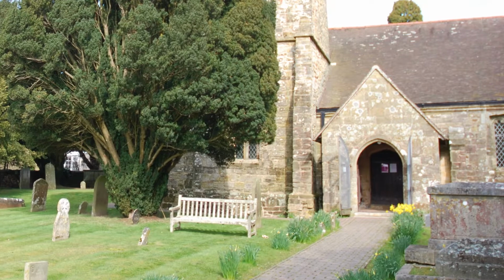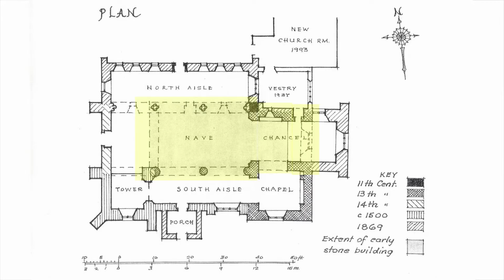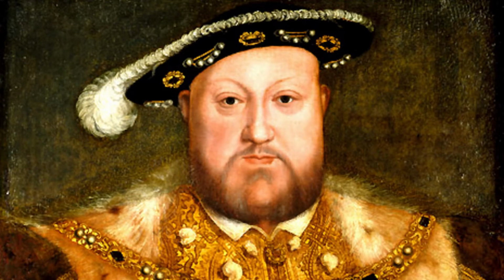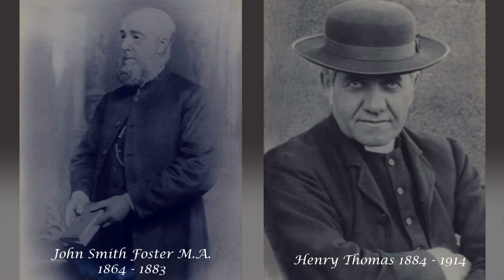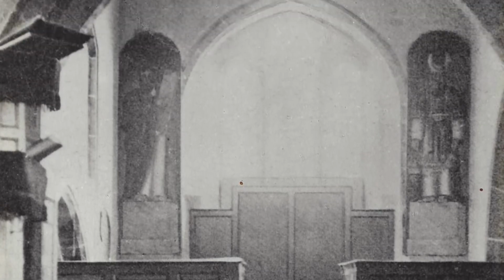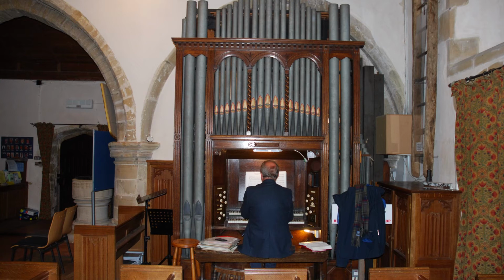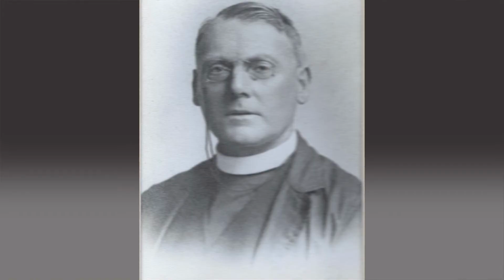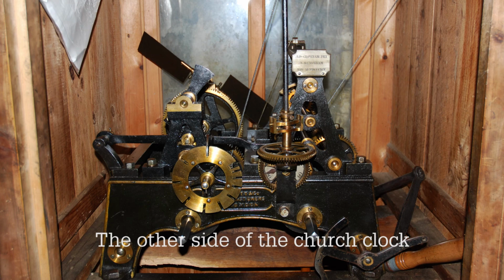Wivelsfield Church History Part 2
A Church has stood on the site of Wivelsfield Parish Church for over 1300 years.  The current stone church was built in c1060 by the Saxons.  Robert Wood, the church's Verger relates the fascinating story of this church's 1,000 year history.  Wivelsfield Church is set in the heart of the Sussex countryside, and in spite of the small size of the community it serves, it's history has been colourful and interesting even involving at one point the King himself.